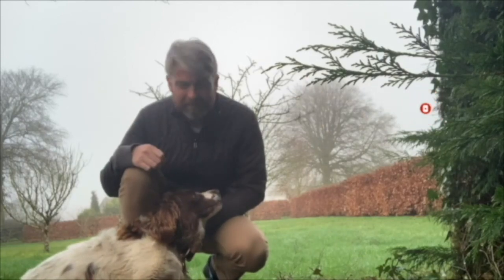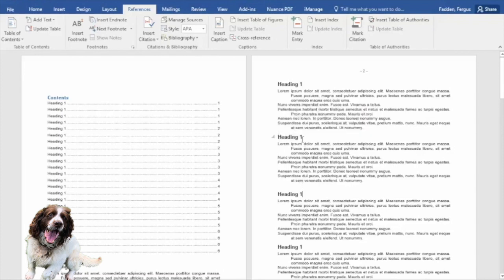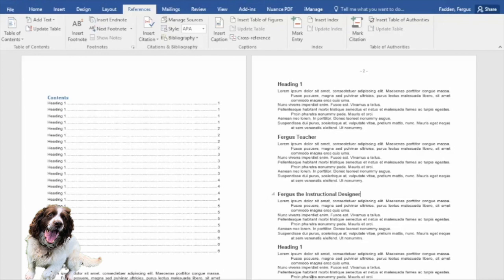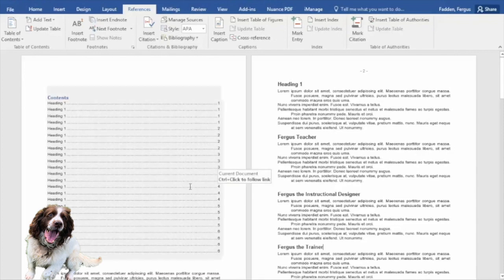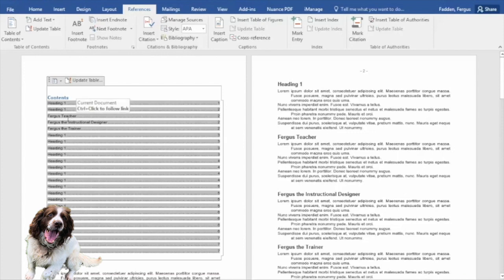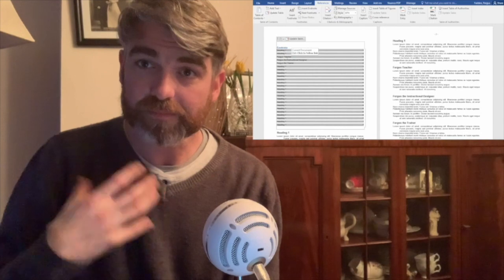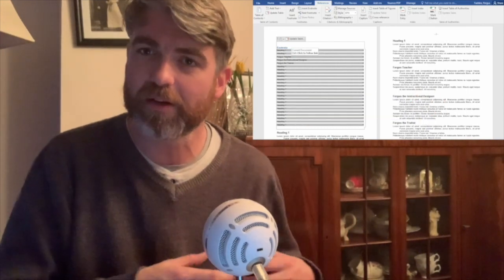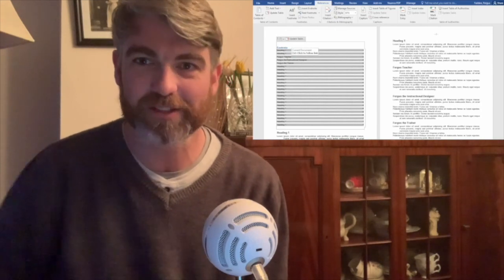Microsoft Word | Update Table of Contents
Learn how in Microsoft Word to Update Table of Contents.

Finally, If you would like to support me in making more videos you can make a most appreciate donation